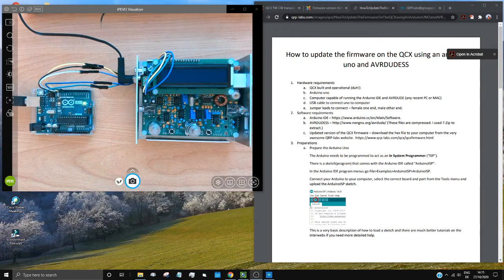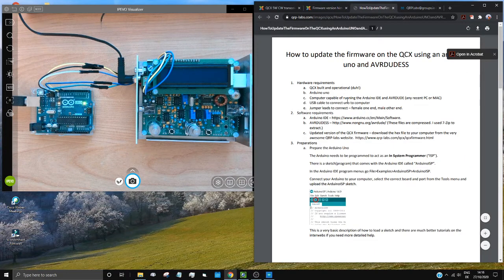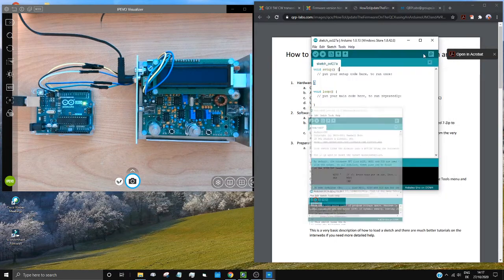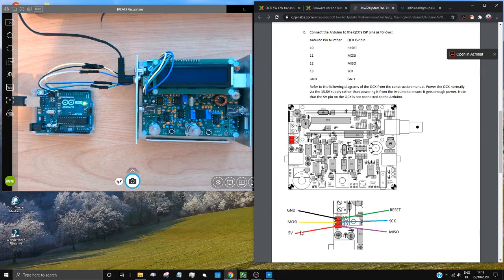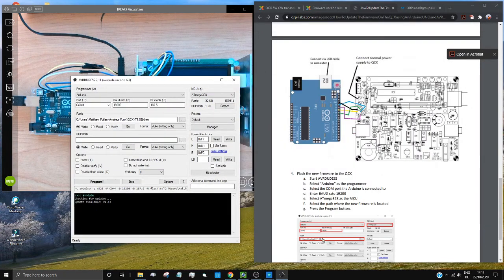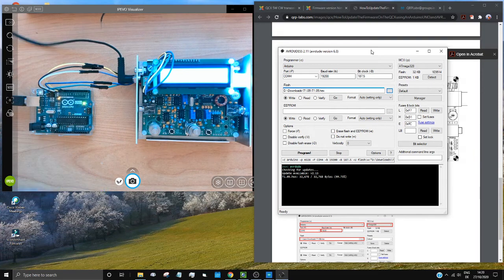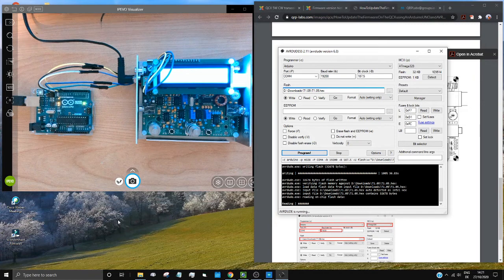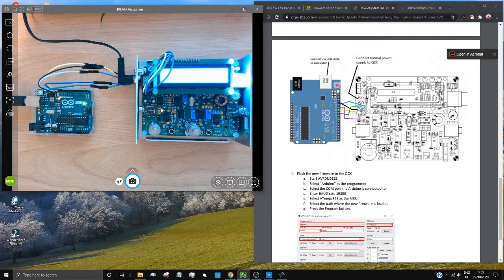QCX Firmware Update